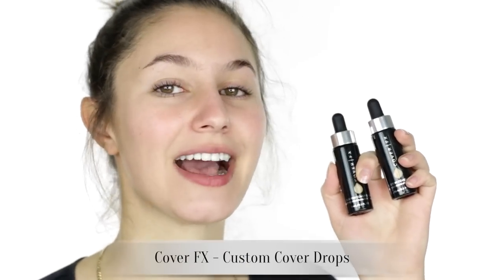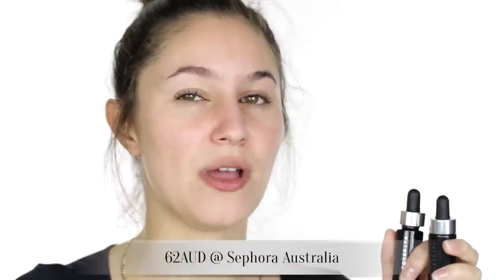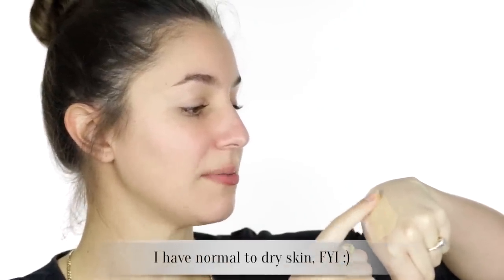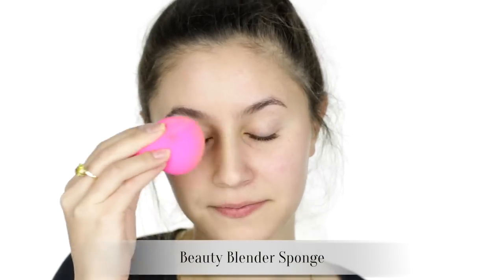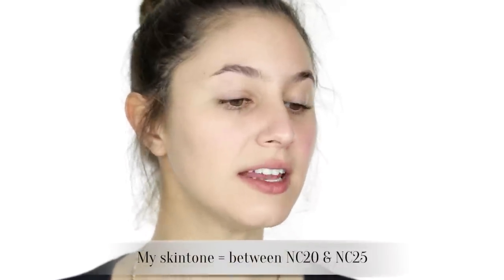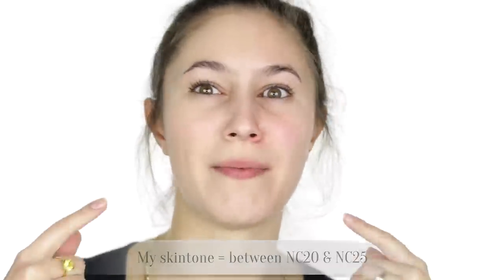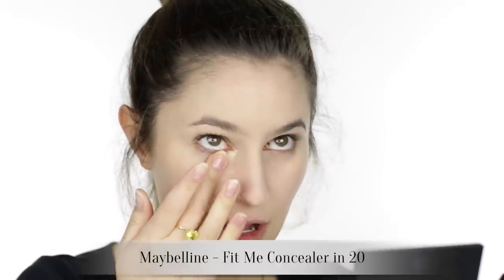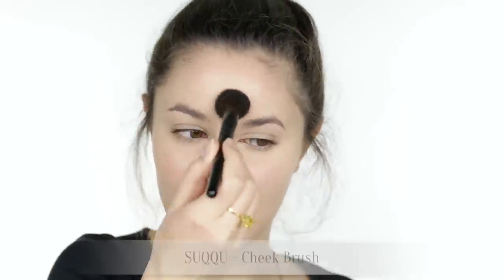Cover FX Custom Cover Drops | First Impressions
I put the NEW Cover FX Custom Cover Drops to the test in this first impressions foundation review! See how it performs on a normal/dry skintype PLUS a review from a guest blogger with combo/oily skin :)

FYI: I have normal to dry skin and I'm about an NC20 in depth.

Go check out Michelle's youtube channel & blog!

Nail polish I'm wearing in this tutorial:
Nil

Complete List of Products Mentioned:

Cover FX - Custom Cover Drops in G20 & G30
Cover FX - Anti Aging Primer
Maybelline - Fit Me Concealer in 20
Rouge Bunny Rouge - Diaphanous Finishing Powder

If you made it down this far, big hugs to you!

xxkarima